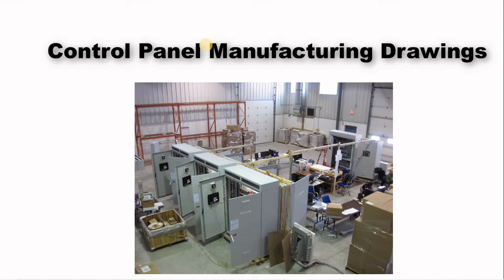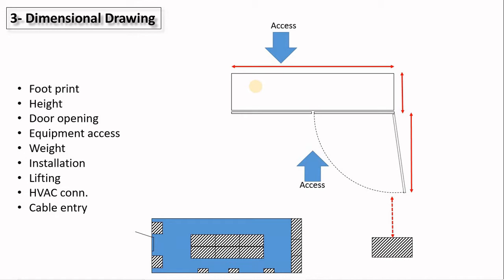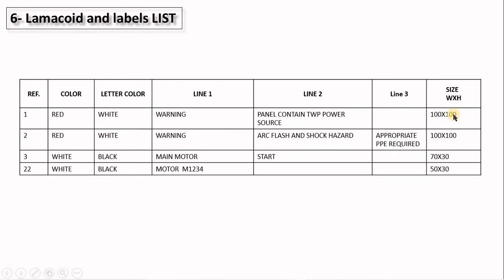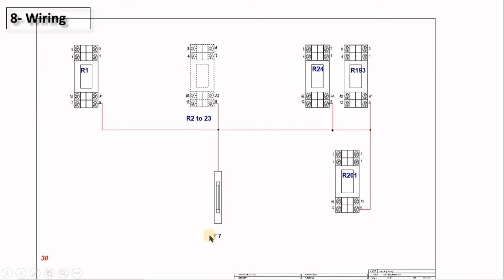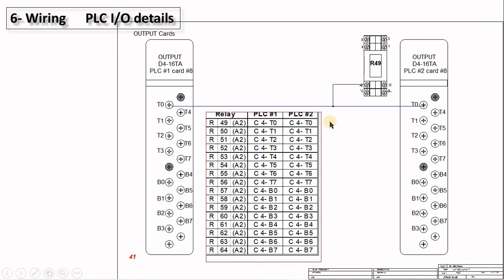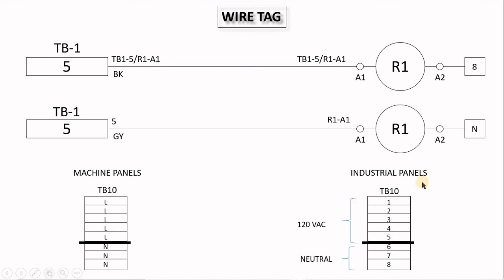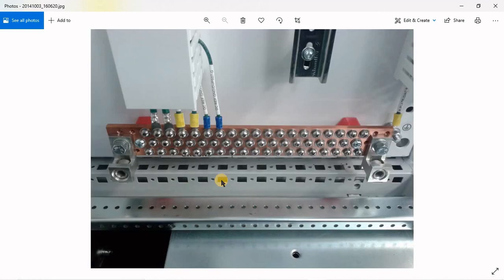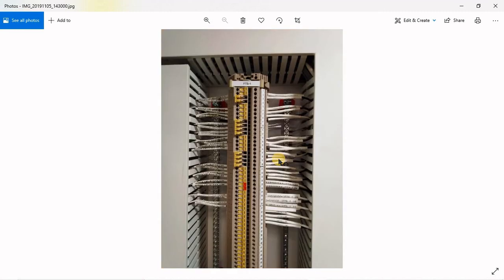01-16 Instrument and PLC control panels main drawing, types and contents Part 1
What drawings you need to develop for I&C control  panels. The video address the main drawings required and how to develop them.